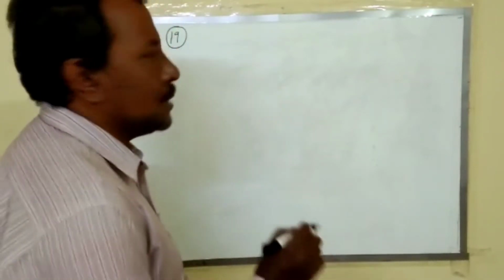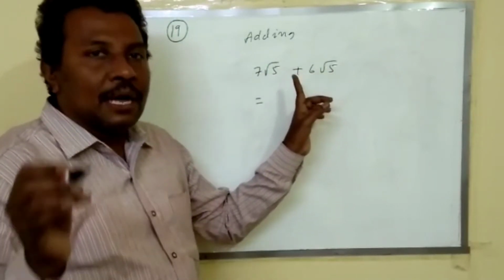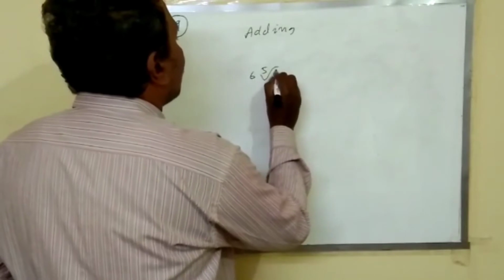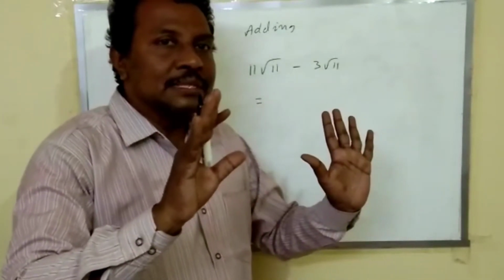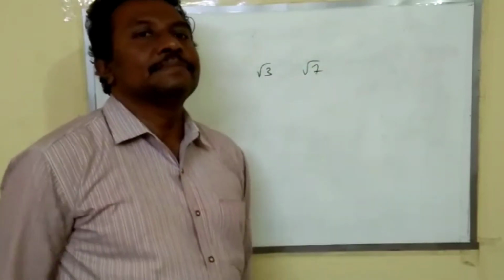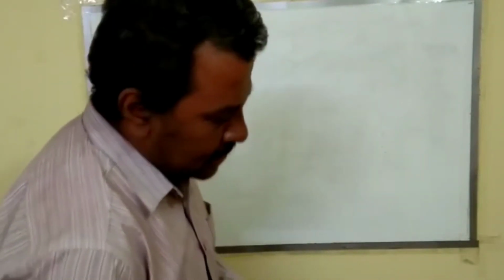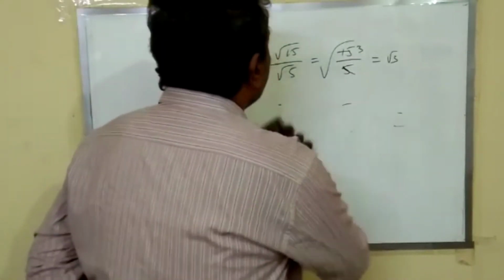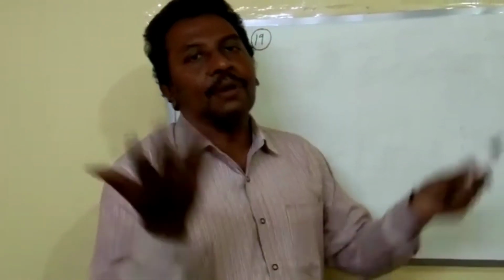operationofsurds operation of surds